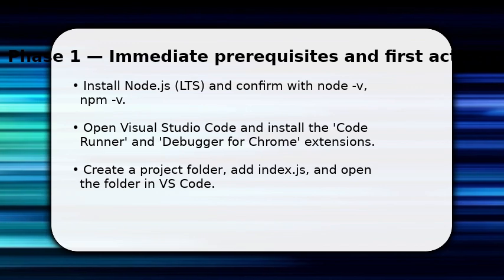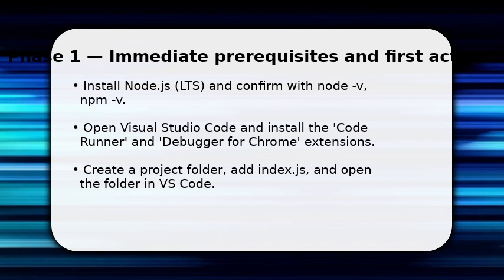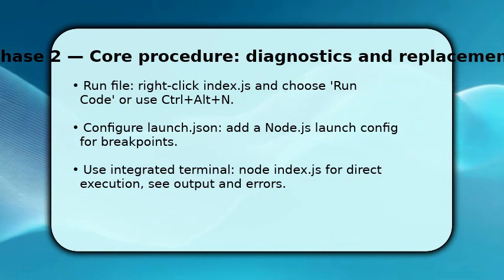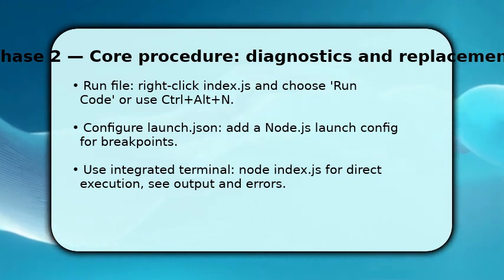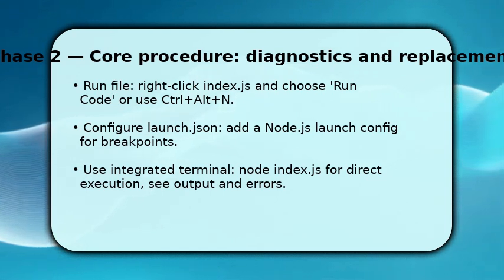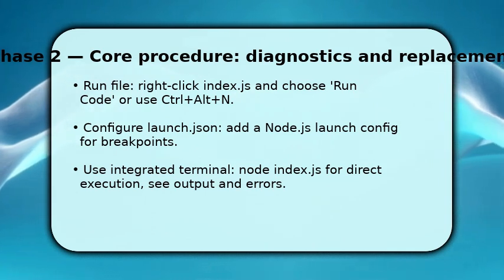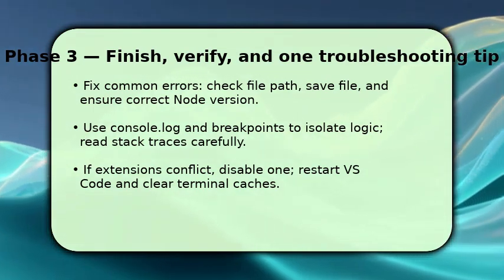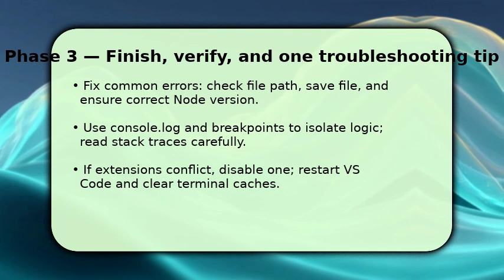How to Run Javascript File in Visual Studio Code (full Guide)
How to Run Javascript File in Visual Studio Code (full Guide) | 🔒 Surfshark VPN Deal — Stay private and secure. $1.99/mo + 3 Months Free ▸

Dive into the world of JavaScript development within Visual Studio Code. This comprehensive guide covers executing a JS file, debugging with ease, and leveraging VSCode's powerful extensions to enhance your coding experience.

JavaScript, Visual Studio Code, run script,